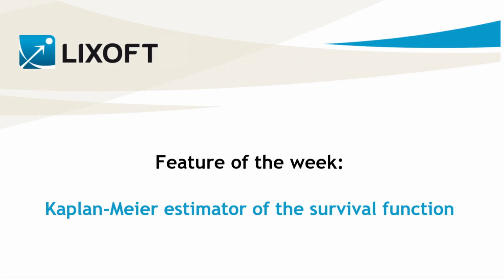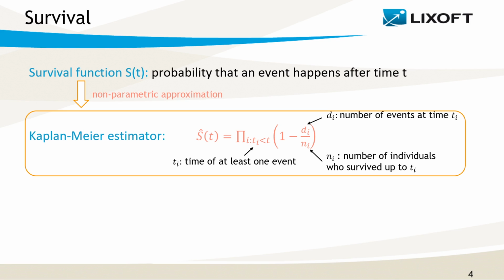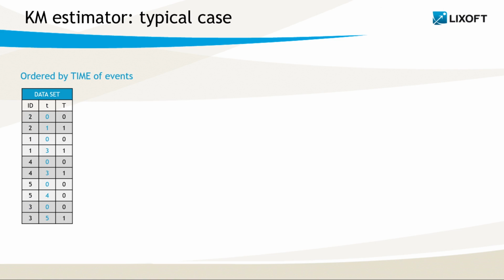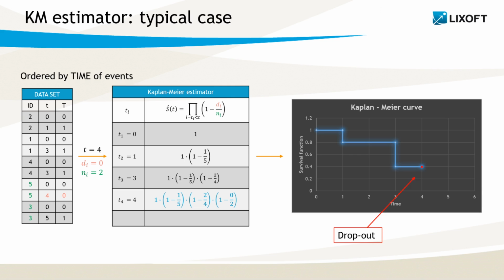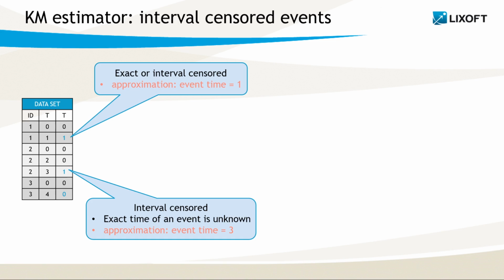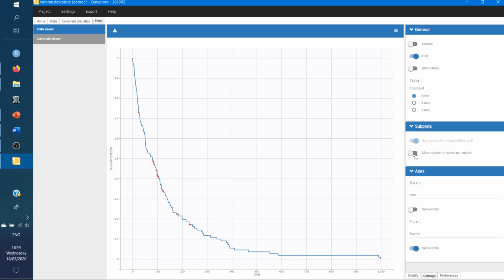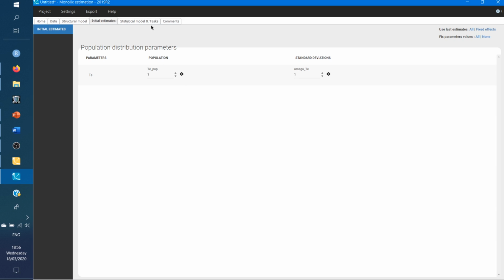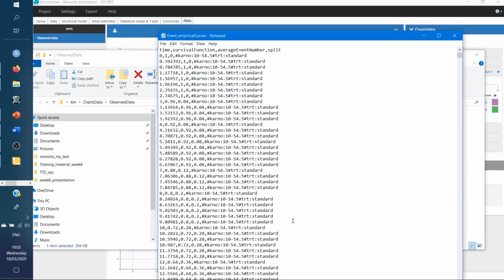Feature of the week #82: Kaplan-Meier estimator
Have you ever wondered how the survival function is estimated from time-to-event data? This video gives a step-by-step explanation of the construction of the Kaplan-Meier estimator and its visualization.